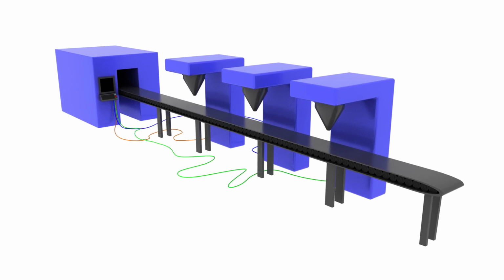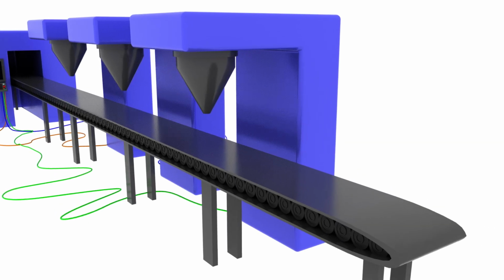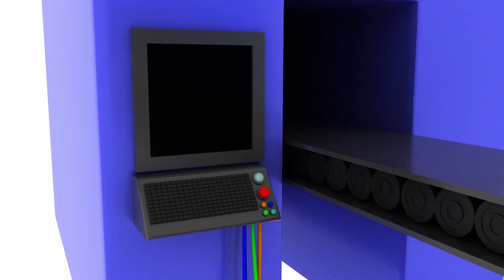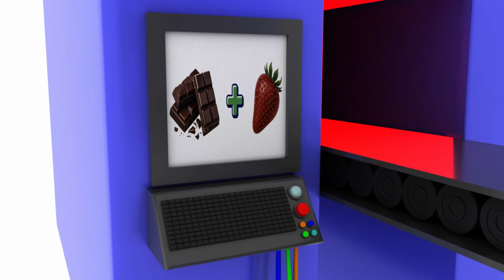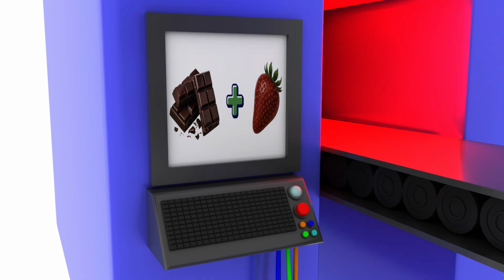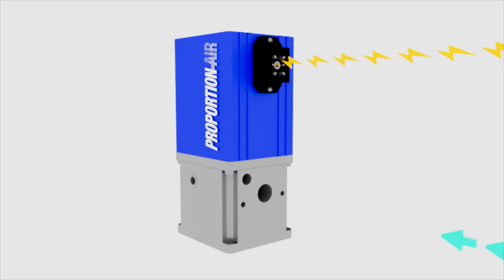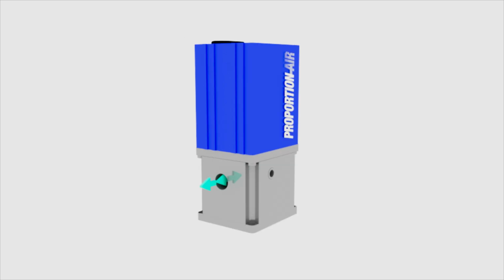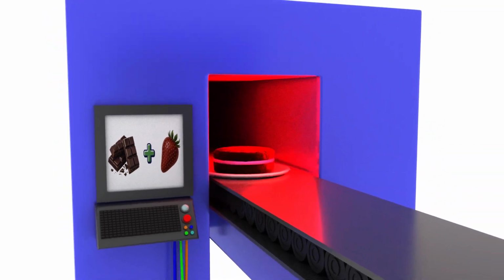Frosting Dispencing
See how Proportion-Air’s QB3 electronic pressure regulator helps deliver smooth, consistent frosting in an automated dispensing application.

In this system, an air-operated diaphragm pump fills one ram while the other ram dispenses product onto the conveyor. The QB3 proportionally controls air pressure on the dispensing ram, helping maintain a consistent product flow as production continues.

This application requires approximately 20 CFM to keep pace with the conveyor. With flow capability up to 30 SCFM and pressure control accuracy of ±0.25% of full-scale calibration, the QB3 provides the precision and repeatability needed for reliable dispensing.

While this example uses frosting, the same air-ram control concept can be applied to a wide variety of materials and dispensing processes.

Learn more about how Proportion-Air can help provide accurate, repeatable pressure control for your application.